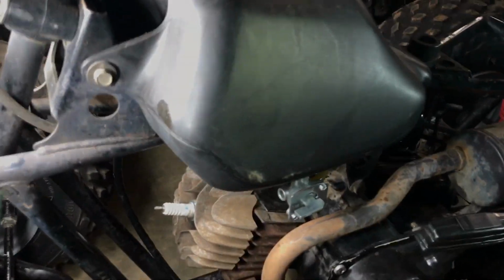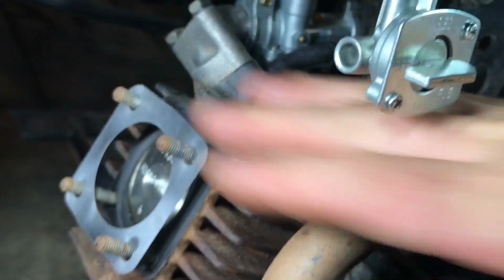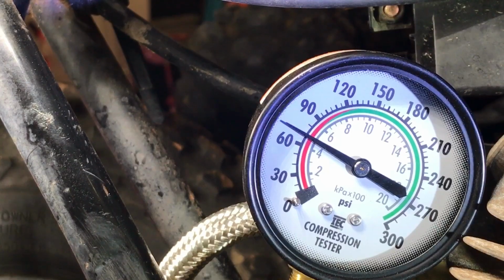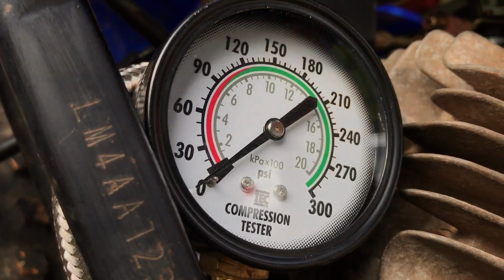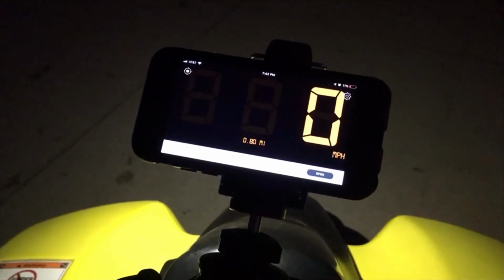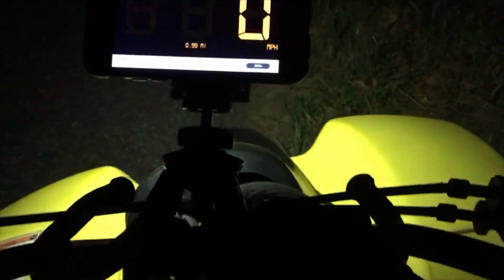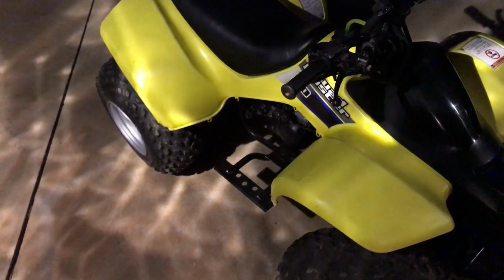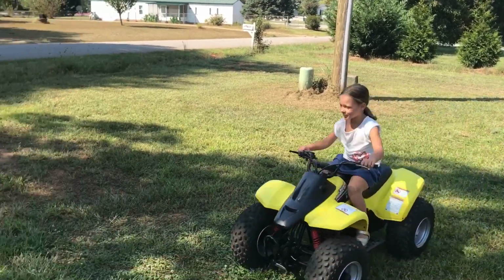(Pt:4) high compression head! 02 Suzuki LT50 QuadMaster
Helps out a lot:) Thanks.

In this video we do?
•different compression test.
•make a high compression head.
•test the high compression head
•test top speed.
•install plastic hood.

Like always stay positive 😎